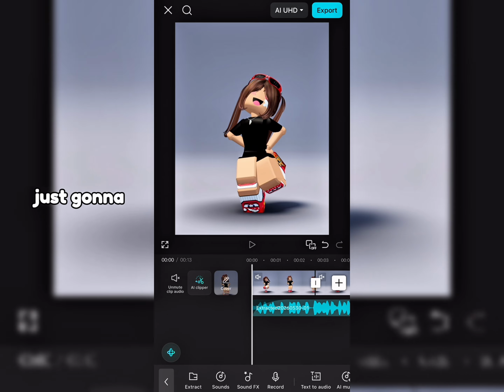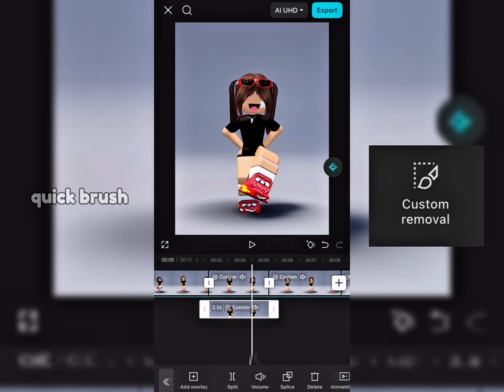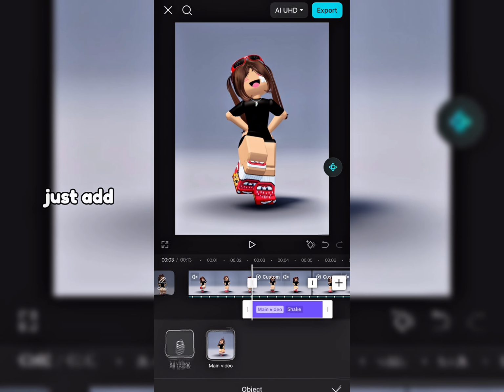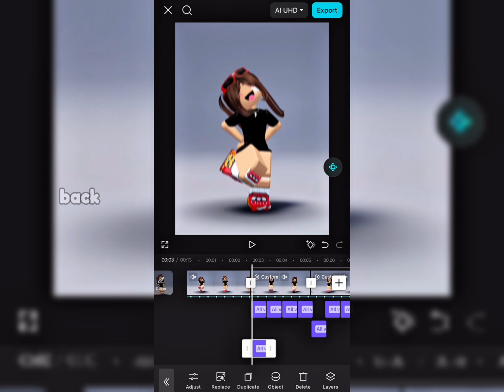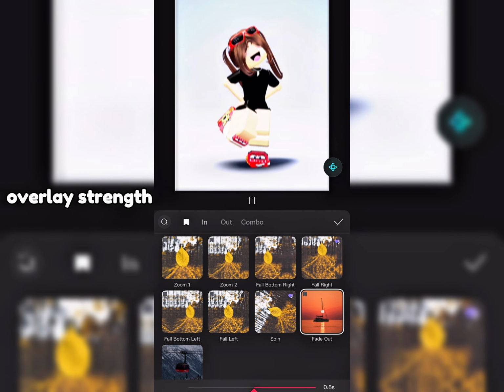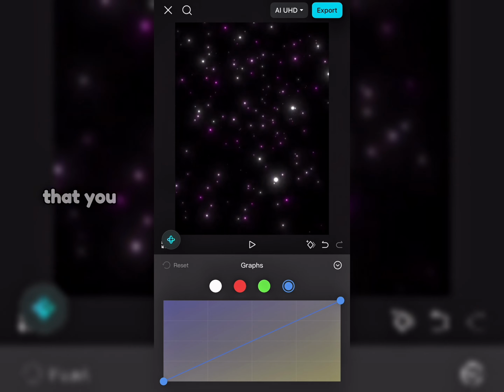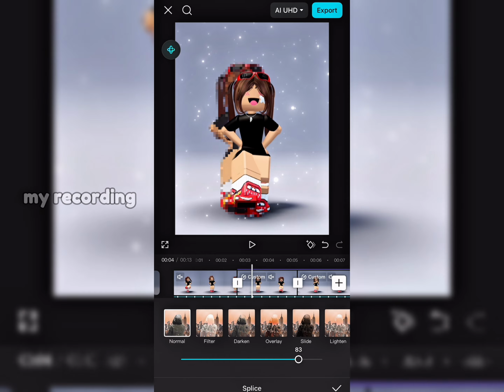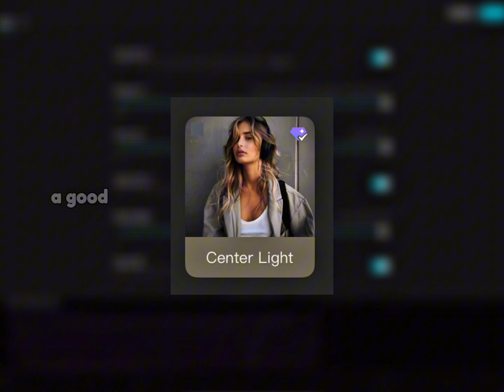How to make masking edits on capcut! (Super simple)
Tags (ignore)